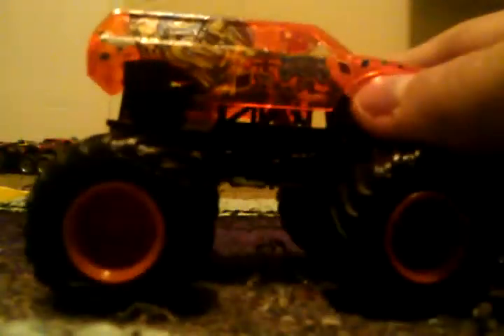HWMJ REVIEW #19 X-RAY JESTER